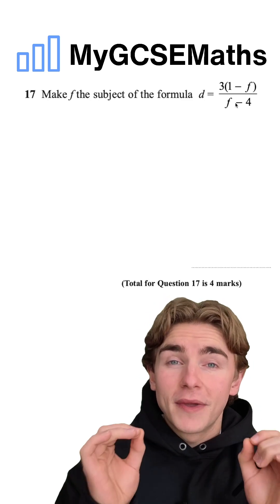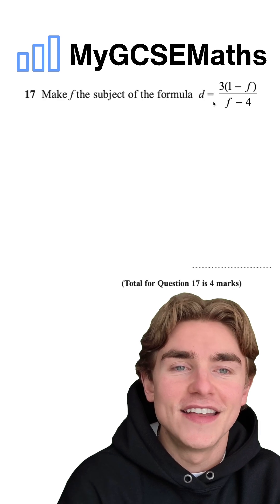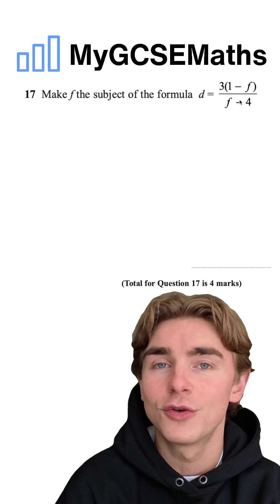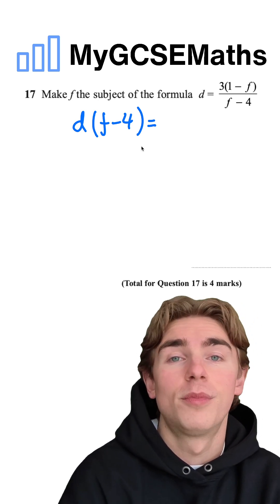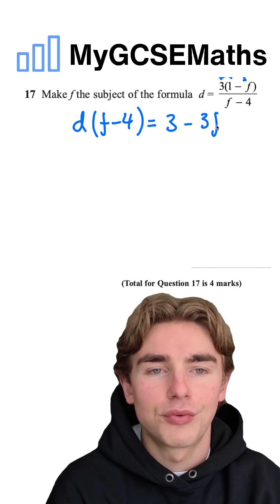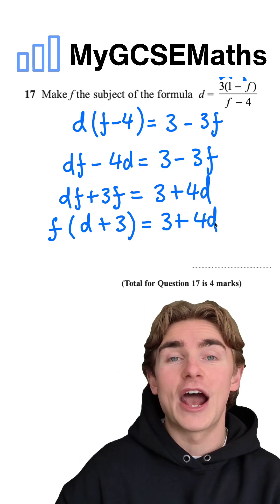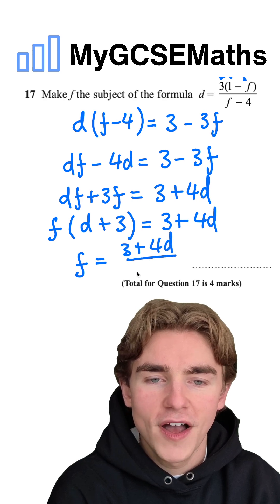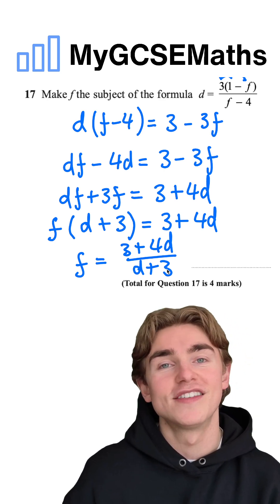Rearranging Challenge Question | GCSE Maths